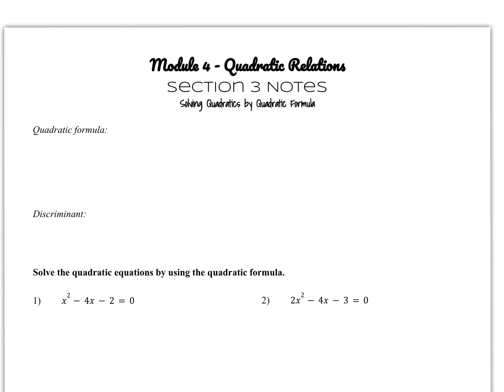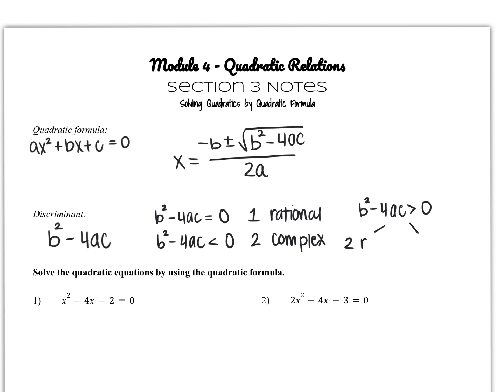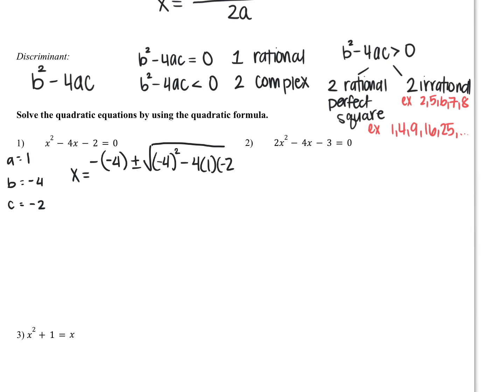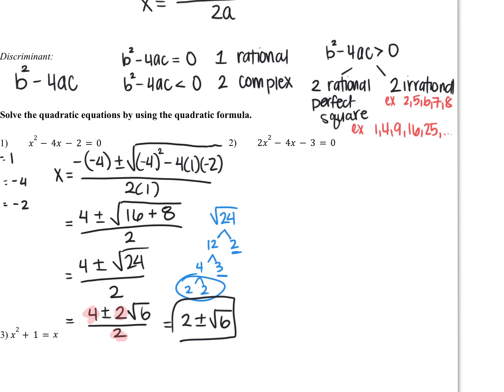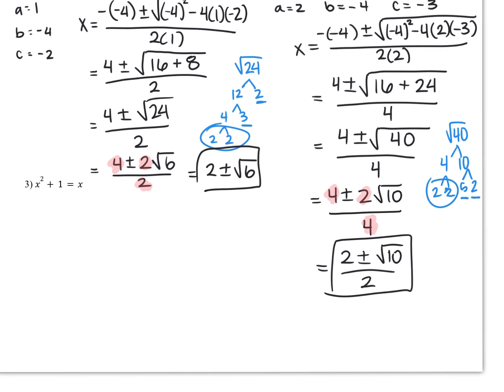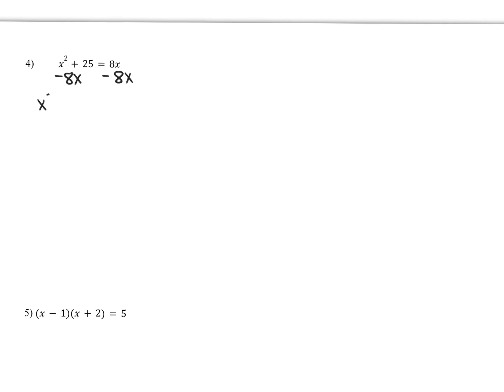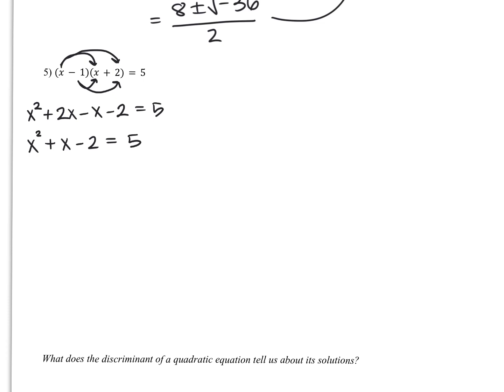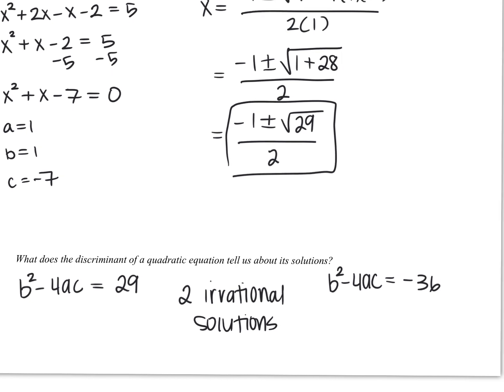Alg 2 Module 4.3 Notes